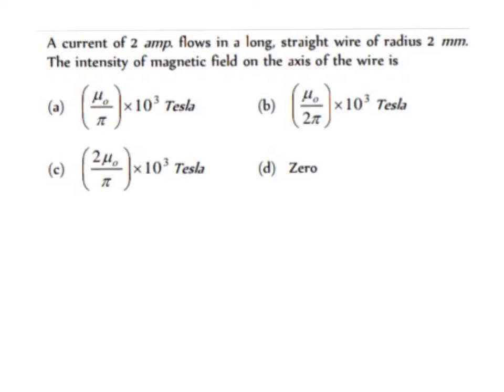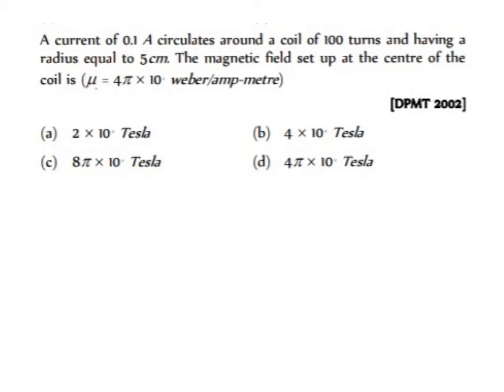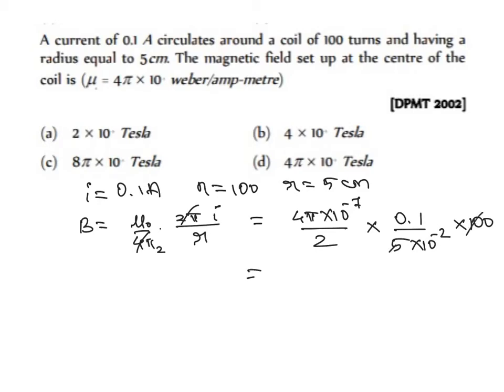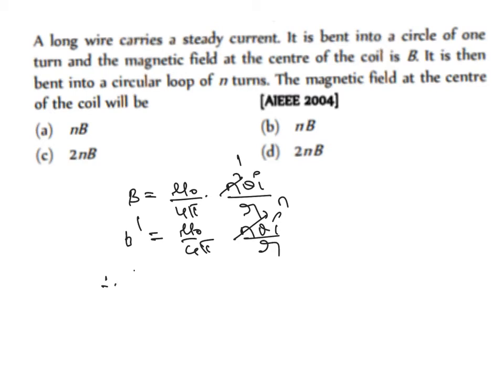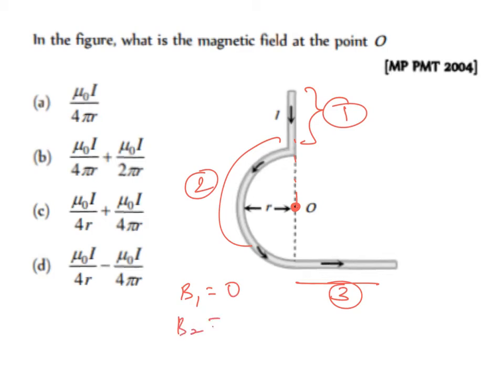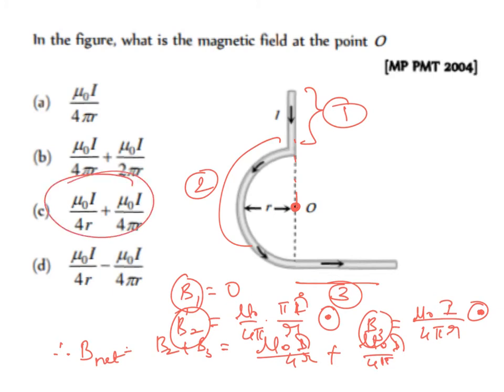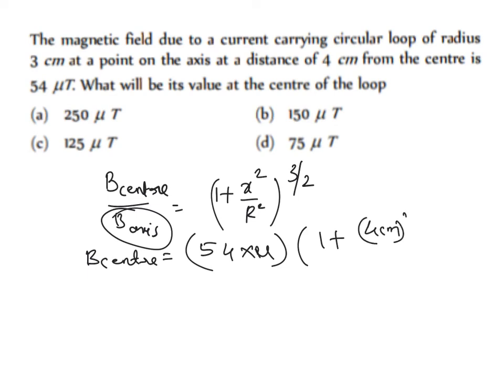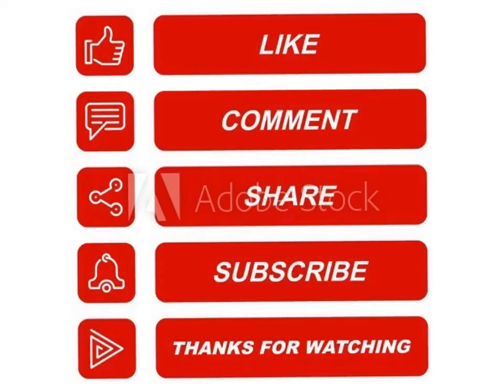Problems on Physics for competitive exams Karnataka CET JEE NEET